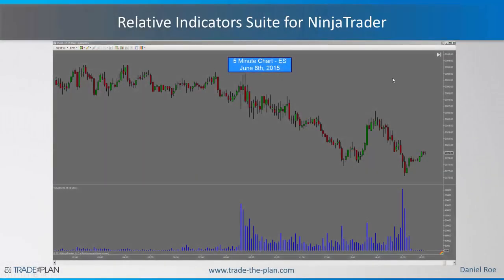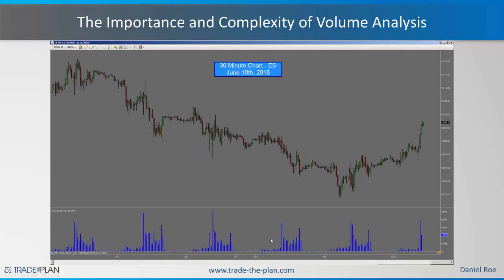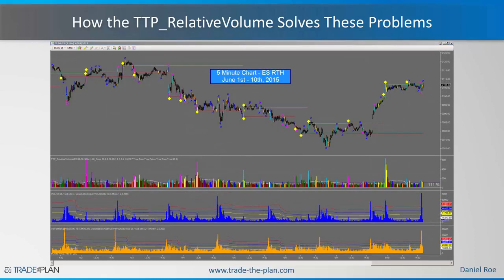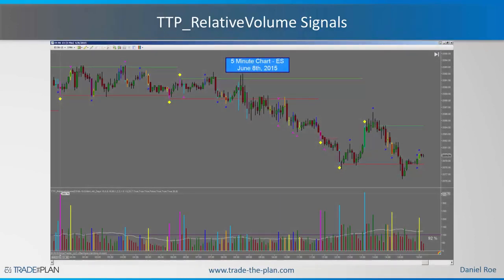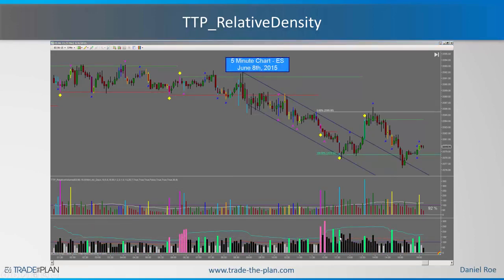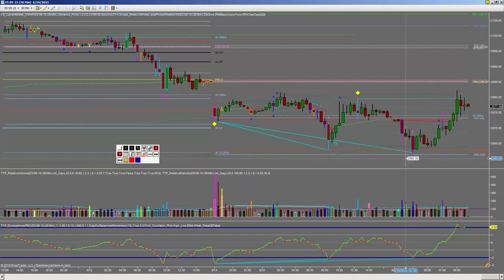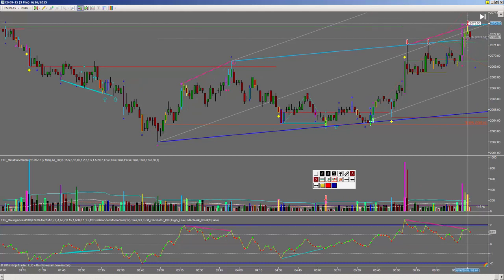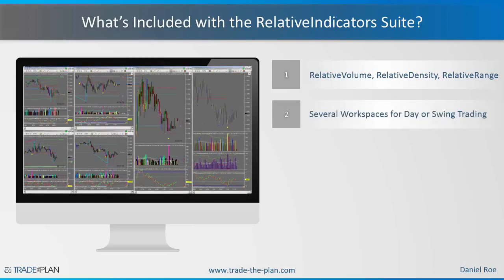The Secret to Accurate Volume Analysis in Day Trading RelativeIndicators Suite from Trade The Plan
An investor/trader could potentially lose all or more than the initial investment. Risk capital is money that can be lost without jeopardizing one’s financial security or lifestyle. Only risk capital should be used for trading, and only those with sufficient risk capital should consider trading. Past performance is not necessarily indicative of future results. View Full Risk Disclosure